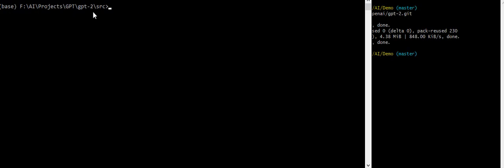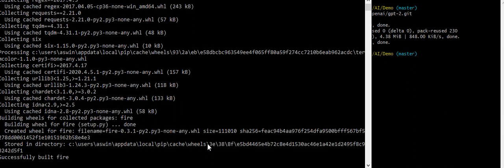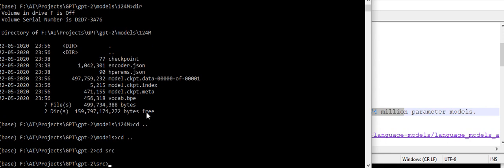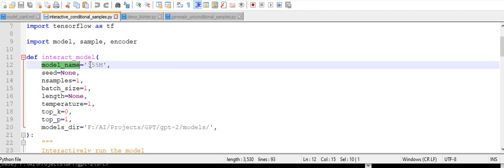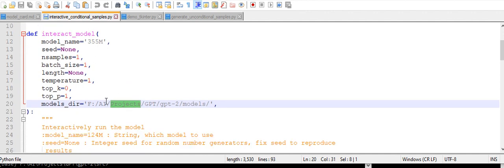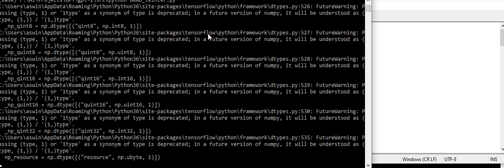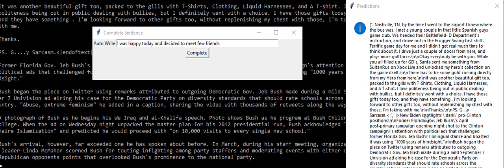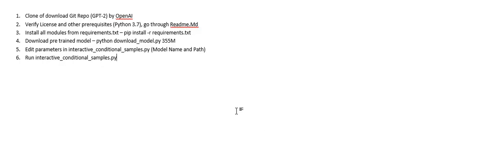OpenAI GPT-2 basics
Using OpenAI GPT-2 to complete the story! How to install and configure GPT-2 from OpenAI